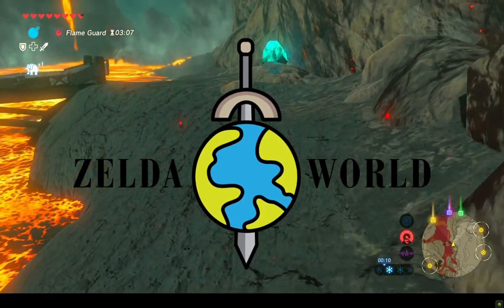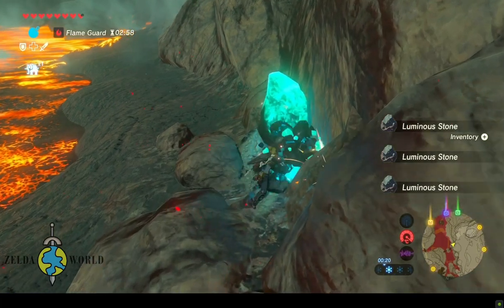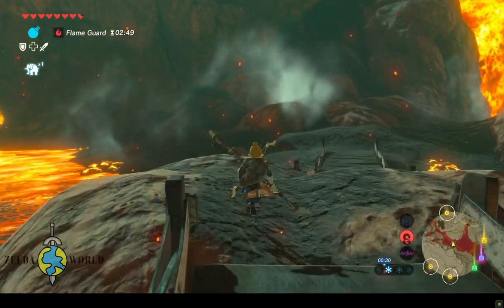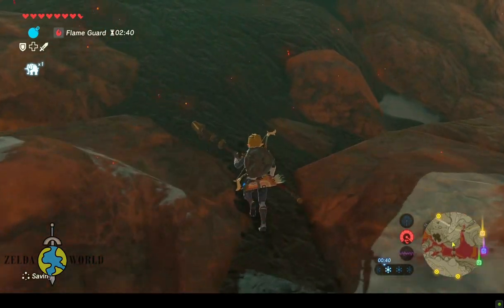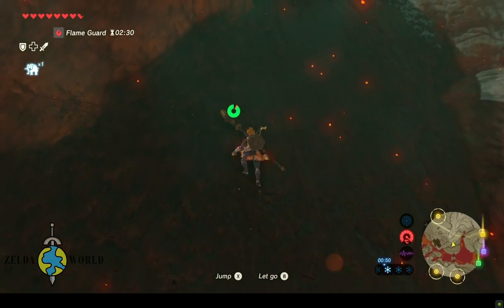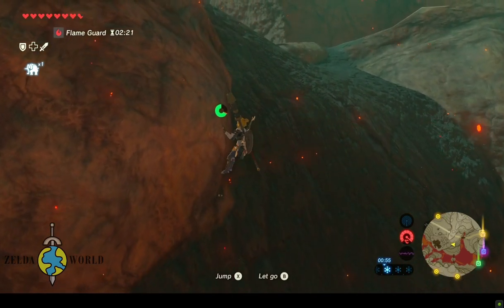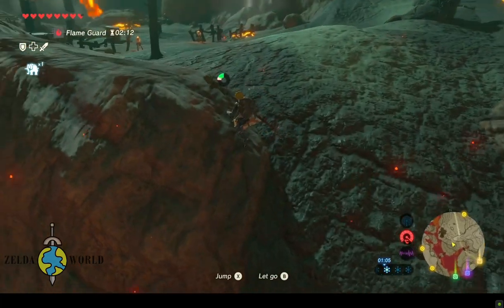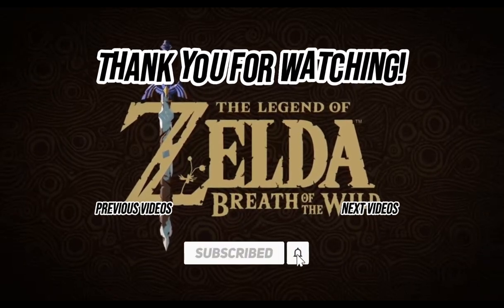How to Master Cliff Climbing in Breath of the Wild: Essential Tips and Tricks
In this video, we show you how to climb cliffs in the popular video game, Legend of Zelda: Breath of the Wild. Climbing is an essential skill for exploring the vast landscape of Hyrule, and it can be used to reach new areas, find hidden treasures, and battle enemies.

Here are the steps on how to climb a cliff in Breath of the Wild:

1. Make sure you have enough stamina. Your stamina gauge is located in the bottom left corner of the screen. If your stamina gauge is empty, you will fall off the cliff and take damage.
2. Find a cliff that you want to scale and move towards it.
3. Once you're close enough, press and hold the B button to start climbing.
4. You can move in any direction by using your left stick.
5. You can also jump up by pressing the X button, which will help you reach higher ledges.
6. If you need to rest and regain stamina while climbing, you can press the Y button to sit down and wait for it to recover.
7. Additionally, you can use certain items such as climbing gear or climbing boots to increase your climbing speed and reduce stamina usage.

Here are some tips and tricks for climbing cliffs in Breath of the Wild:

• Use your stamina wisely. Don't try to climb too high if you don't have enough stamina. If you run out of stamina while climbing, you will fall off the cliff and take damage.
• Be aware of your surroundings. Watch out for enemies and obstacles that could knock you off the cliff. If you see an enemy, try to sneak past them or use your bow and arrow to take them out from a distance.
• Use the environment to your advantage. If you can, find a path that has handholds or other features that will make it easier to climb. For example, you can use trees to climb up cliffs, or you can use rocks to create stepping stones.
• If you start to fall, press the A button to grab onto the cliff. This will prevent you from taking damage when you fall.
• Use items to help you climb. Climbing gear and climbing boots can make a big difference when it comes to climbing cliffs. Climbing gear will increase your climbing speed, and climbing boots will reduce the amount of stamina you use when climbing.

We hope these tips help you climb cliffs in Breath of the Wild like a pro! With these skills, you'll be able to explore the vast landscape of Hyrule and discover all its secrets.